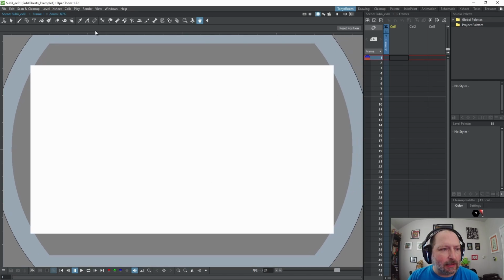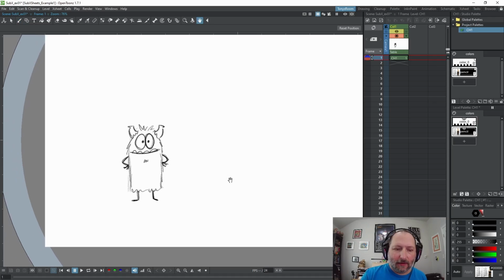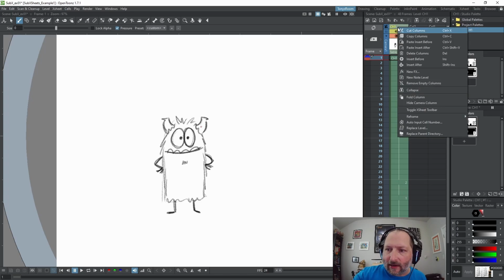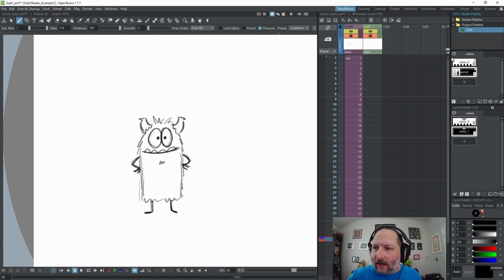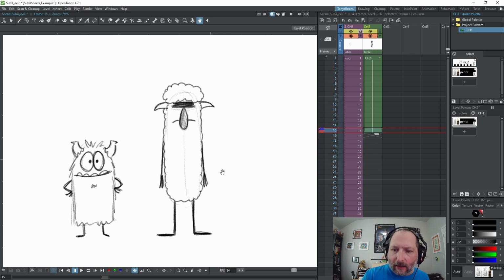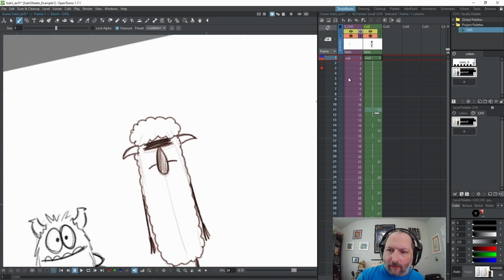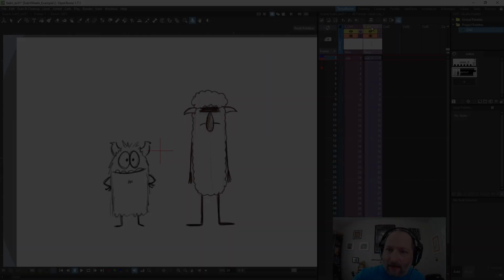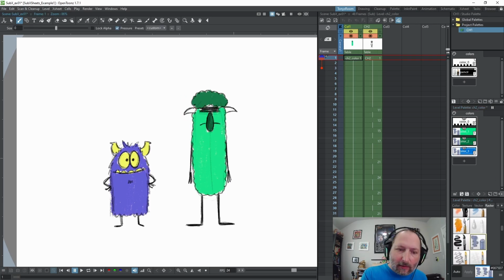Drawing Two Monsters & Using Sub X-Sheets Full Version | OpenToonz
In this video I design two cute monsters and animate them using sub-xsheets.

00:00:00 Intro
00:00:38 Setting Up Our Pencil Brush
00:02:01 Designing Short Monster
00:03:08 Animating Short Monster
00:05:26 Short Monster Sub X-Sheet
00:05:45 Editing X-Sheet Toolbar
00:06:52 Editing Sub X-Sheets
00:07:50 Designing Tall Monster
00:10:01 Animating The Tall Monster
00:13:42 Tall Monster Sub X-Sheet
00:14:14 Toggle Edit In Place
00:15:14 Coloring Our Monsters Inside the Sub X-Sheet
00:17:49 Outro

Like my work? Follow me on other platforms as well.

About me: I'm a professional animator who has worked in the game industry for over 24 years. I've always loved drawing but officially started my career by graduating from The Art Institute of Dallas in 1999.